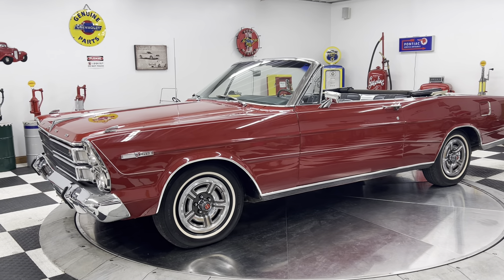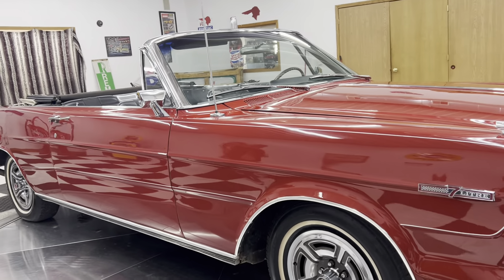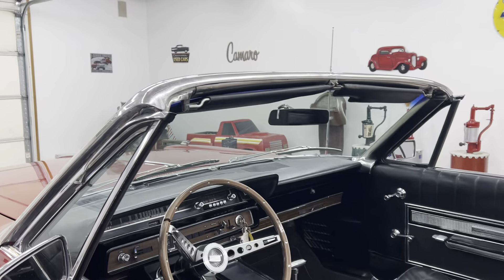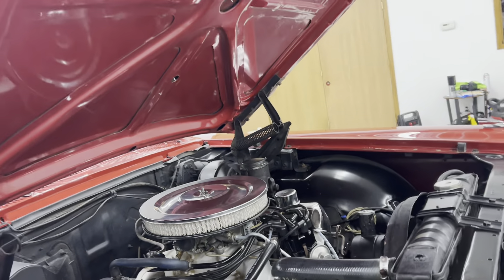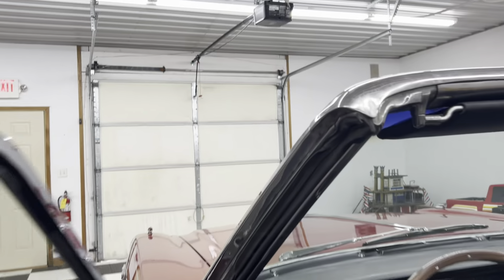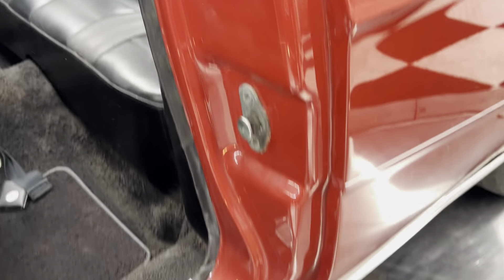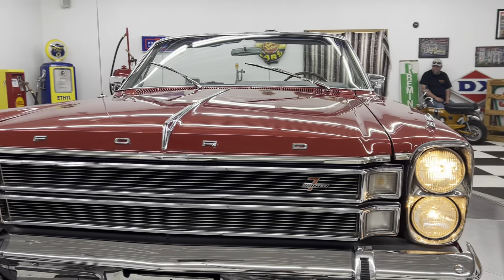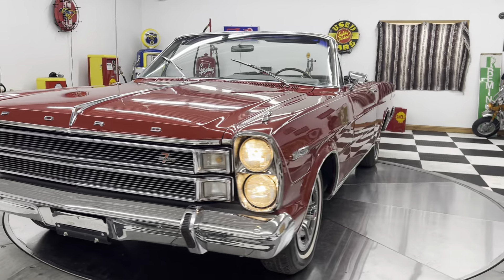1966 Ford galaxy convertible 7.0 Liter 428 !